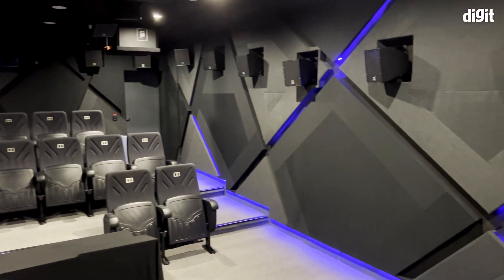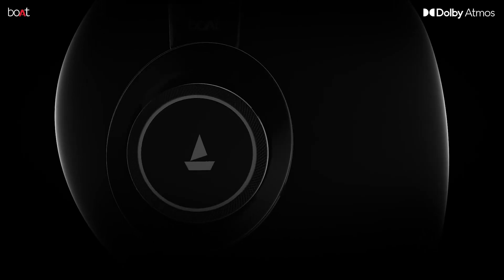Learn how to buy audio from an expert, Dolby's Jayant Shah tells us!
Jayant Shah, Director Apps & Solutions Engineering, Emerging Markets at Dolby Laboratories, tells us all about what's most important when buying an audio device. He gives out gems such as how important specification sheets are or is the 20 kHz audio range hype worth it? Watch the video to learn about how to buy audio. Also, learn about Dolby's technologies and how they work with OEMs to integrate Dolby support into smartphones.

Timestamps:
0:00 - Introduction
0:49 - Certifications for Dolby Atmos certified devices
2:28 - Dolby in small form factor devices
4:23 - Is Dolby accessible?
5:21 - Dolby codecs explained
9:03 - Dolby device-specific rendering
11:35 - How to buy audio devices

Now you can read Digit Magazine online!